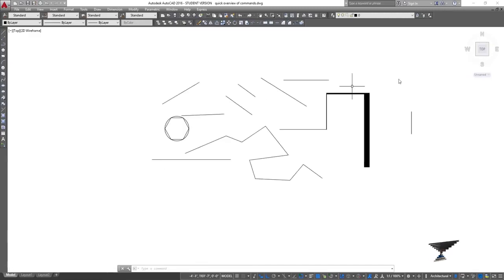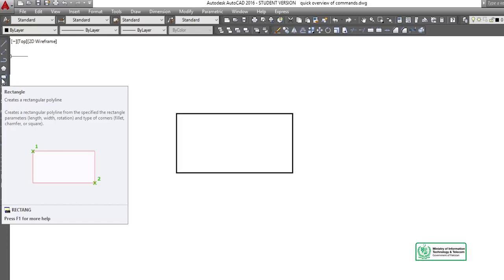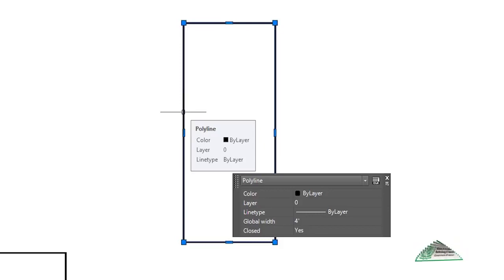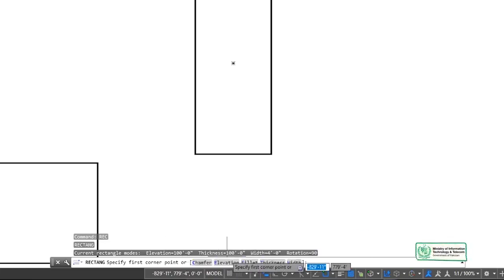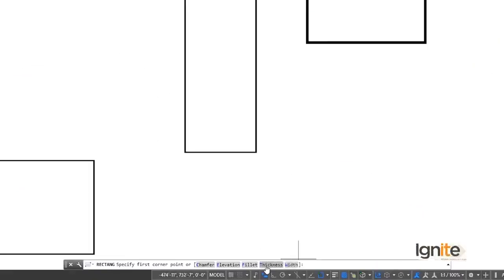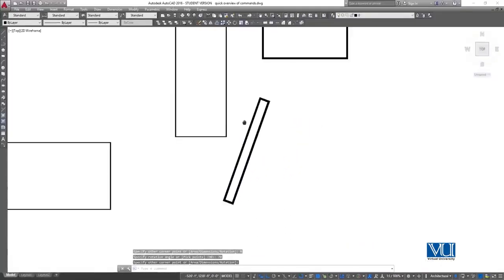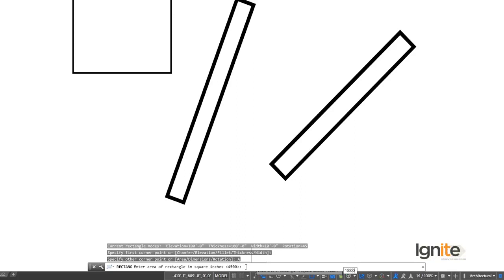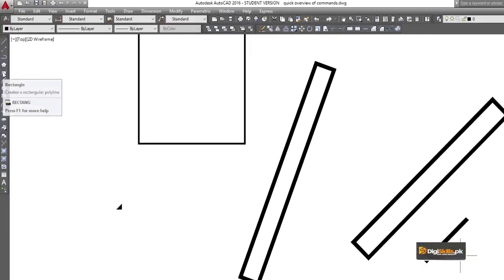AutoCAD in Hindi Digi Skills | Rectangle Command in AutoCAD